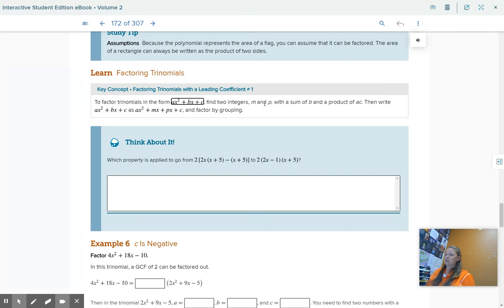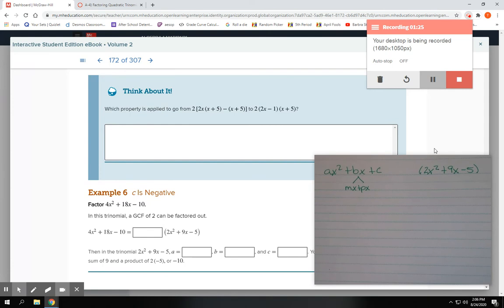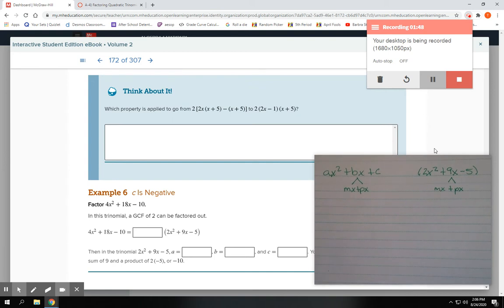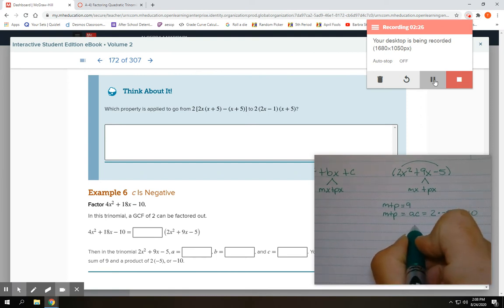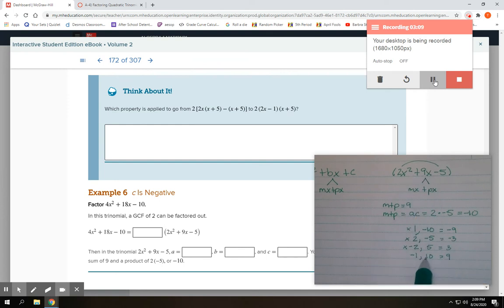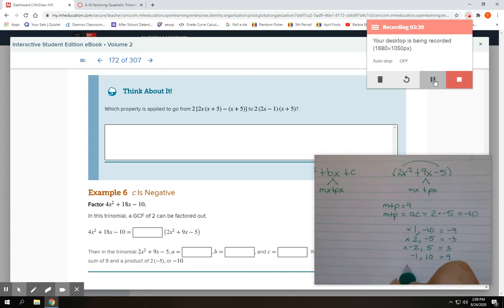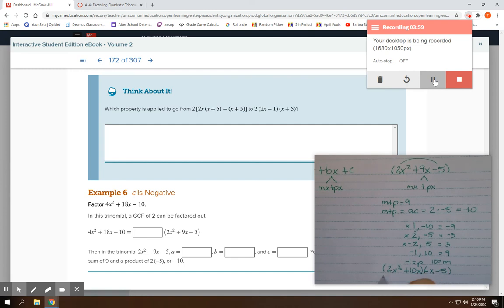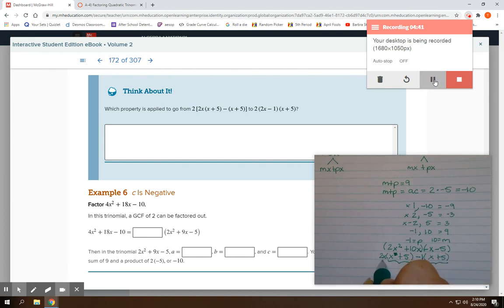Geo LA.4 Ex 6